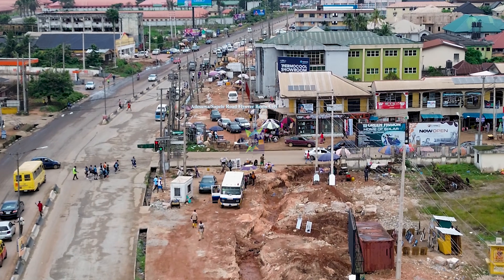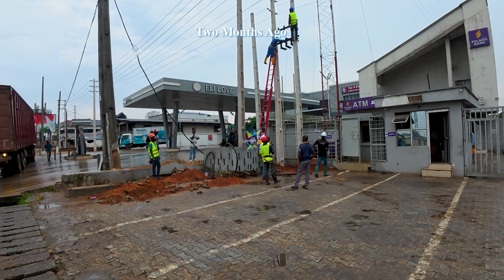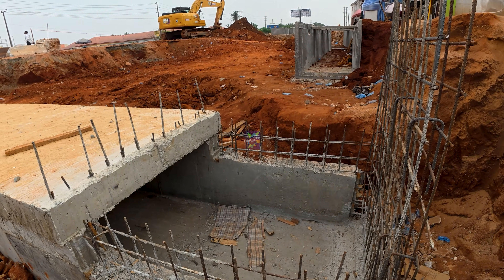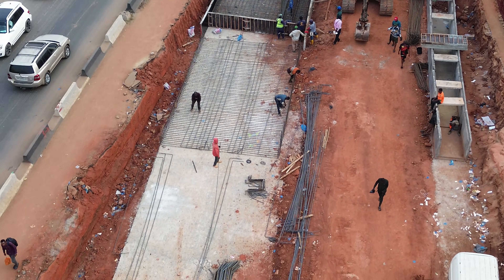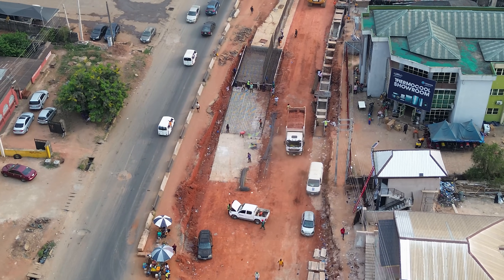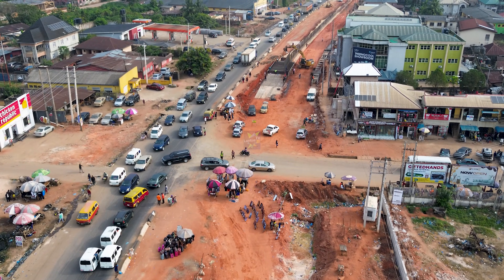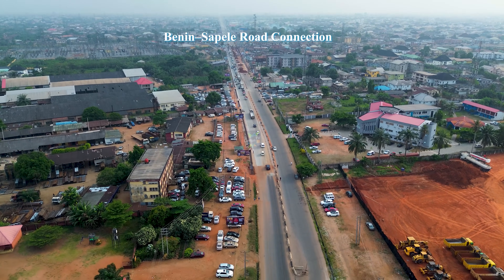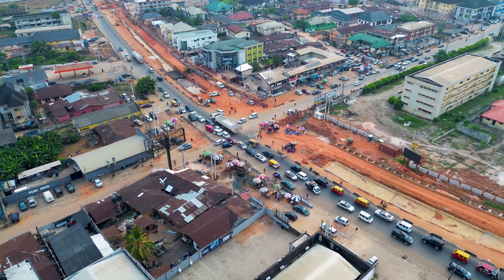Two Months Changed Everything at Adesuwa Flyover | See What’s Happening Now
Construction is now in full swing at the Adesuwa Flyover along Sapele Road, Benin City, and in this update, we show you exactly what has changed since our last visit.

Just two months ago, this site was mainly clearing, utility relocation, and precast drainage installation. Today, the project has moved into real structural construction.

In this episode of Following the Flyover, we take you back to how the site looked earlier, then walk you through what is being built now — including drainage nearing completion, service lane formation, retaining wall foundations, and the start of abutment construction.

I also spoke with one of the construction workers on site to understand the level of reinforcement being used, and we discuss why the Adesuwa Flyover is taking a different construction approach compared to the Ramat Park Flyover.

Using drone footage, we give you a full overview of the project, explain why this flyover matters for traffic, connectivity, and urban mobility in Benin City, and what to expect in the coming months.

We also look at how this flyover ties into the ongoing reconstruction of the Benin–Sapele Road, bringing multiple infrastructure projects together at this critical junction.

This is an independent, on-ground documentation of public infrastructure — showing progress, challenges, and real impact.

📍 Location: Adesuwa Junction, Sapele Road, Benin City
🎥 Series: Following the Flyover – Episode 2